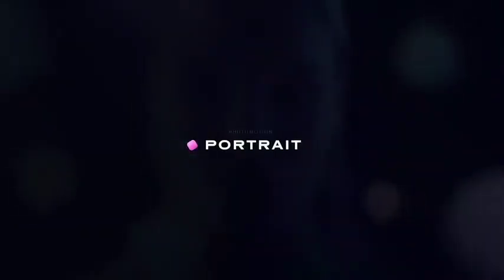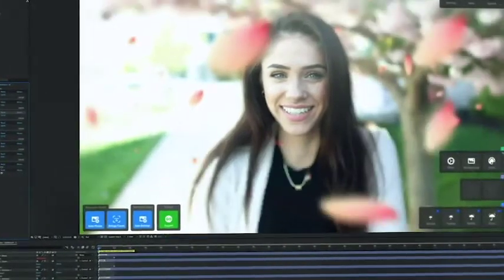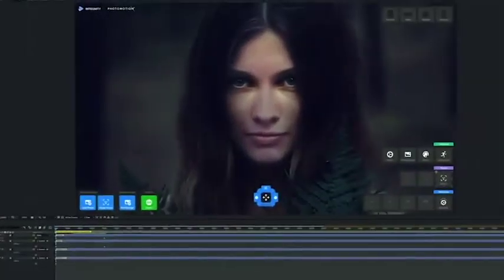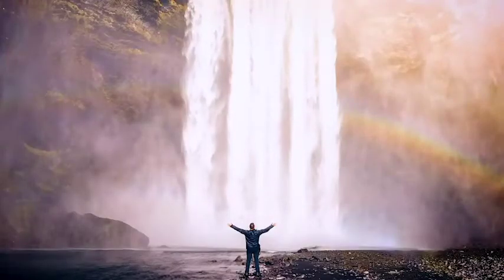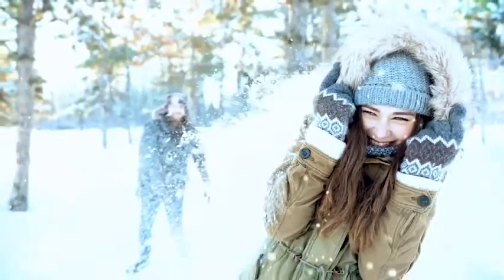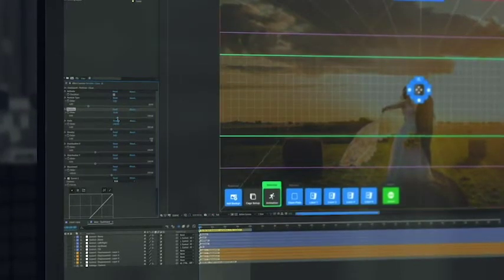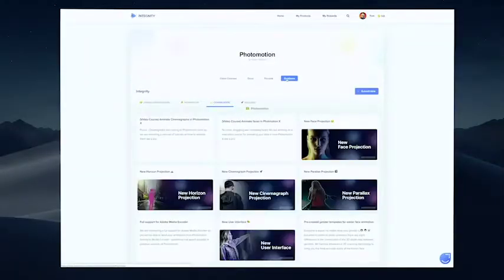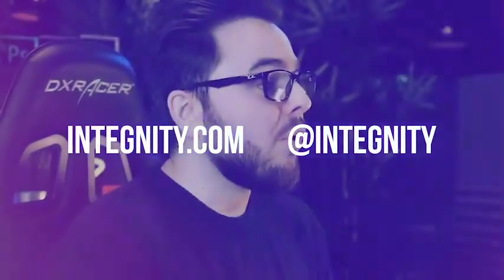Photomotion X - Biggest Photo Animation Toolkit (5 in 1)-After Effects Template Videohive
Welcome Photomotion X
We’ve spent years perfecting the art of animating static pictures. Photomotion X is the result.

Five Products in One.
The largest photo animation toolkit ever created.

Portrait

Animate any face with the most advanced portrait projection on the market.

Glacier
Create truly engaging cinemagraphs directly inside of Photomotion.

Mirage
Make your skies, smoke and water move with our new Mirage toolkit.

Horizon
Professional 3D projection for truly photorealistic results. Completely revamped in Photomotion X.

Parallax
Create stunning animations by combining simple parallax effect with the power of Photomotion.

We aim to create the most complete photo animation toolkit on the planet. Expect new animation tools soon.

100+ New Features
Photomotion X is the biggest update we’ve ever created. It combines years of experience into one tool that brings more than 100 new features to you.

Easier Than Ever with Smart Interface.
Compatible with Mac & Windows. Requires Adobe After Effects installed on your computer.

Your Command Centre. Our proprietary Smart Interface is constantly adapting to your actions, making it is easier than ever to use Photomotion. Developed by leading user experience designers to make sure you don’t need to read tons of tutorials to start using Photomotion. Save & Take with you.

Working on multiple computers just got easier. Photomotion doesn’t require installation so you can simply move your project to another computer and continue working where you left off. Comes with full support for Windows and Mac OS.

One-Click 3D Particles
29 Fully Integrated Particle Systems
With the new Photomotion X you can add professional 3D particles to your scene with a single click. Photomotion will automatically animate them for you so you don’t need to spend any time at all and your image will immediately look more engaging.

Most popular:
Snow, Rain, Leaves & Petals, Dust, Time – Freeze +24 more particle systems

One-Click Seamless Loops
Auto-Loop.
Create infinitely long animations with our new auto-loop feature. One click and Photomotion will calculate all loops for you.

Boomerang.
Prefer boomerang effect? Photomotion X comes with one-click function to create boomerang animations for you.

Packed with 100+ Features
Photomotion X is the largest photo animation toolkit ever created, packed with features to help you create stunning images easier.5 products in 1, Scene Relight, Camera Follow, Eyes Scale, Face Makeup, Slideshow Builder, Resolution Previews, Auto-Loop +92 more

Variations.
Create variations of your animation for different channels without re-animating your image again. This allows you to create multiple versions of the same animation in just a few clicks.

Photomotion Presets
Export different variations of your animation for different channels without need to re-animate your image.

Buy Once. Animate Forever.
We created Photomotion to help more people get into photo animation. Limiting how many pictures you could convert would go against our vision. We don’t put any limits on number of pictures you convert with Photomotion.

Portrait
Photomotion Portrait is the most advanced and feature rich projection for animating portrait photos. With most sophisticated projection engine on the market.

Use X-ray:
Photomotion uses professional 3D body scans to give you the most realistic depth maps you can get.

True Depth:
Let our proprietery Photomotion Xray calculate 3D mesh by simply choosing positions of your eyes and nose.

Move in 3D space:
Use Smart Interface to move your face in real 3D space, add particles, enhance your animation and export your video.

Glacier
Photomotion Glacier can create engaging cinemagraphs by freezing a part of your video while the rest continues to play in seamless loop or boomerang animation.

Import Video:
Import a video into Glacier where you will be able to stabilize it and make it ready for the next step.

Freeze:
Freeze one or more areas of your video by simply drawin a mask around it. All inside of After Effects.

Auto-Loop:
Glacier will automatically calculate seamless loops for you, so you can export your final video to any length.